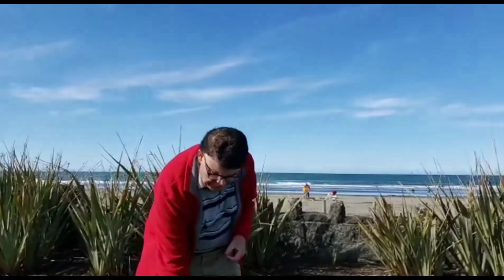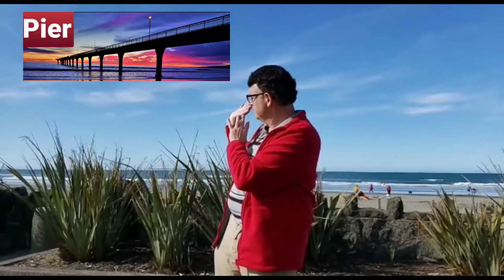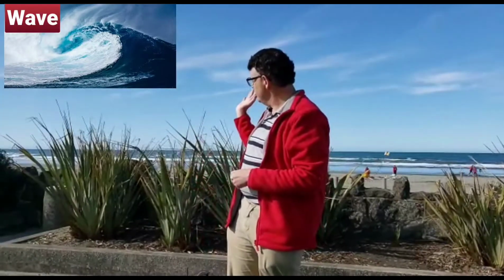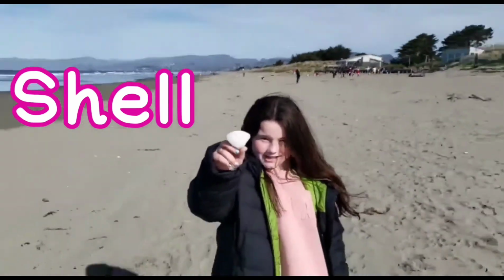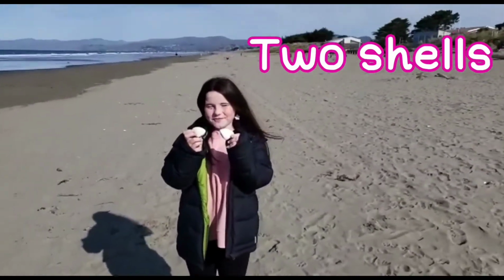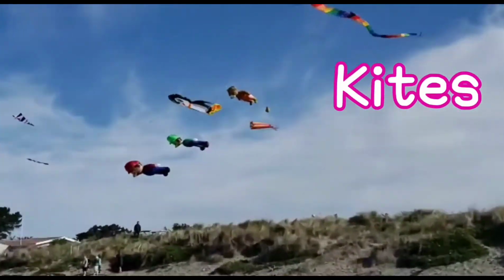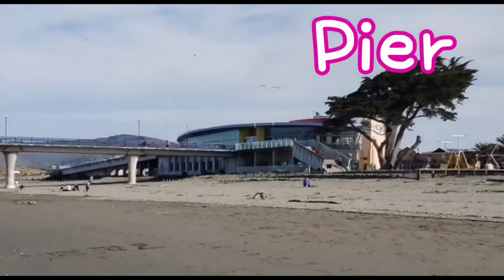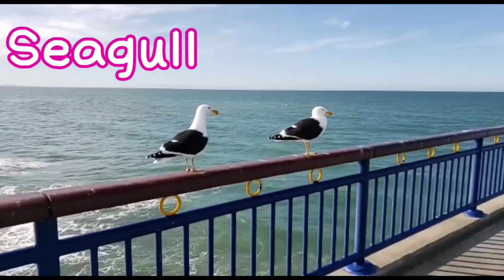Teacher Stephen at the Beach in New Zealand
Teacher Stephen visits his homeland of New Zealand and enjoys visiting the Beach with his Niece Ellie.    Video English Lesson for 3 to 6 year olds  learning about English Vocabulary related to the Beach , visiting a Beach at New Brighton  Christchurch New Zealand.

Teacher Stephen had had over 10 years working as an English teacher in Hong Kong,  Specialising in Young Learners 2 to 6 Years Old.

Check out The Roving English Facebook page and Explore our Playlists for more Wonderful Fun Songs, Stories & Video Lessons.